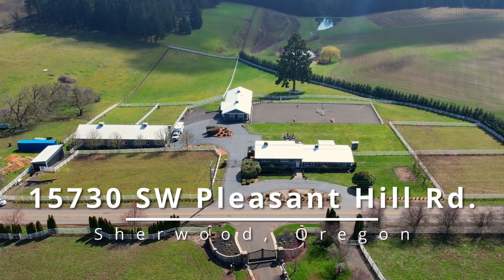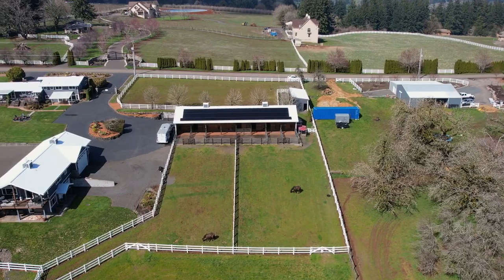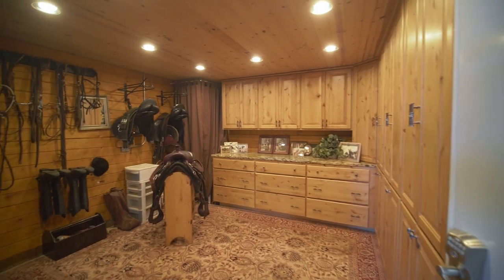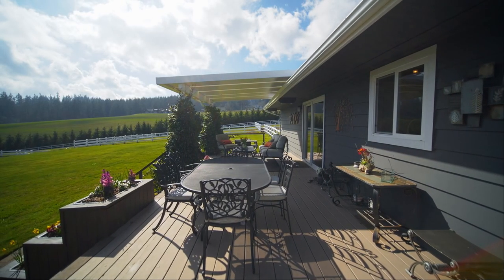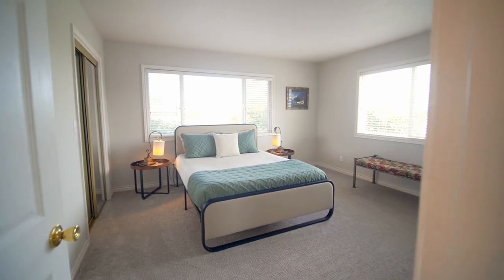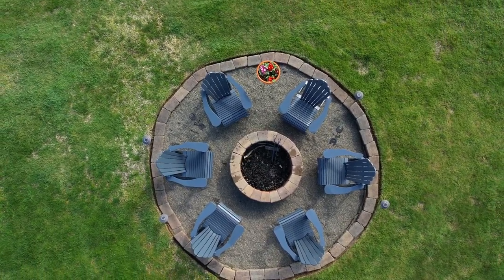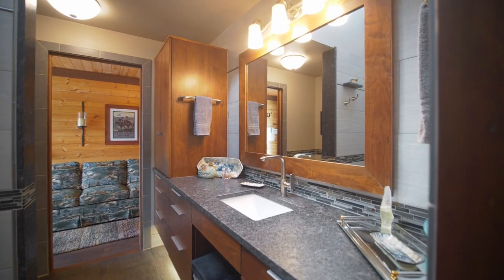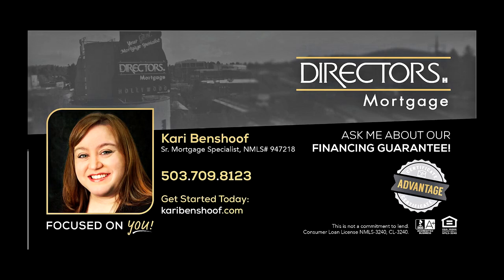Exquisite Equestrian Estate with Views! ~ Video of 15730 SW Pleasant Hill Rd. ~ Sherwood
Boutique equestrian estate in a gorgeous setting with pastoral views Main house of 3749 sq ft, currently a successful vacation rental for 13 years. Future bookings can be yours! Guest barn with custom viewing room. Horse barn with 5 stalls and room for 6 horses. 60 x 180 riding arena with all weather footing. Contact Steve Nassar with Premiere Property Group.